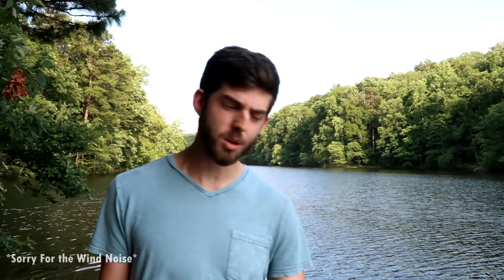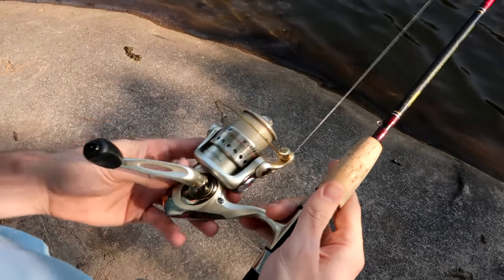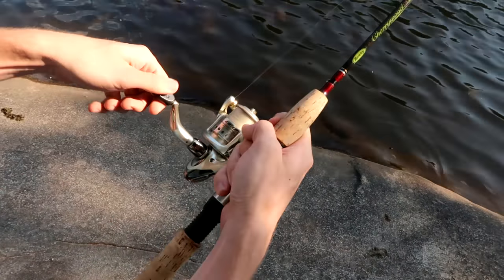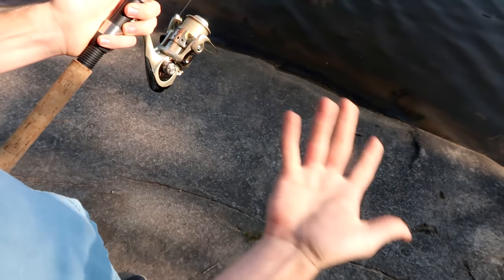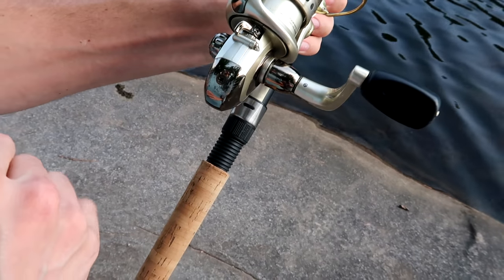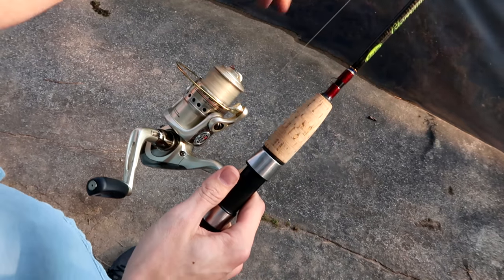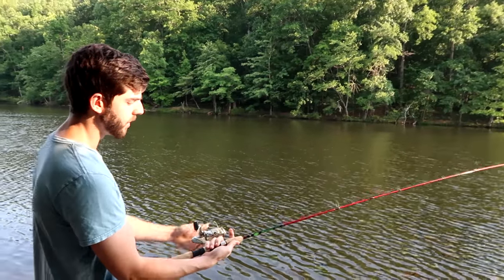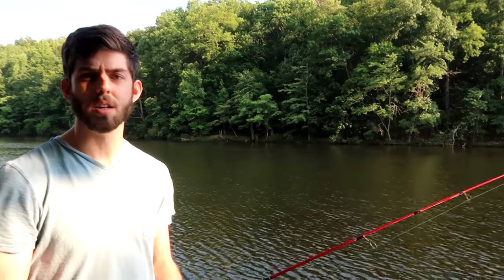How to Use a Spinning Reel CORRECTLY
Hope you enjoyed learning how to use one of my favorite pieces of gear in all of fishing: the spinning reel. It will take you wherever you need to be and serve you well (unless your fishing in 3000 ft of water for swordfish... dont do that haha).

Comments are open for any questions you might have!

Much love, tight lines, and never stop fishing!

►►► FISHING GEAR USED IN IN VIDEO◄◄◄

► Cardinal C252
► Berkely Cherrywood 6'6''

►►►RECORDING EQUIPMENT USED IN VIDEO◄◄◄

► Canon G7X Mark II
► Joby GorillaPod